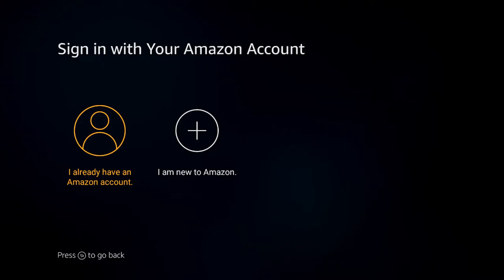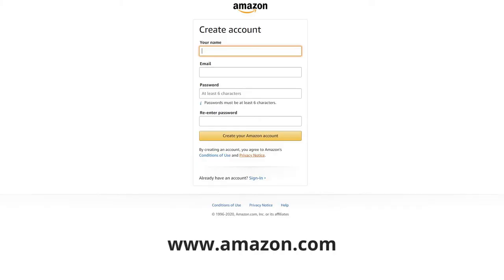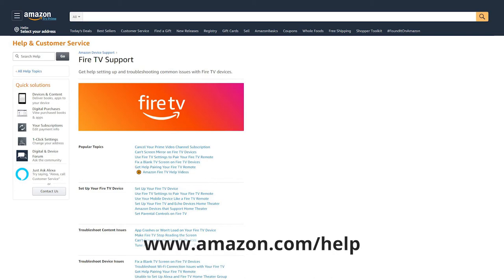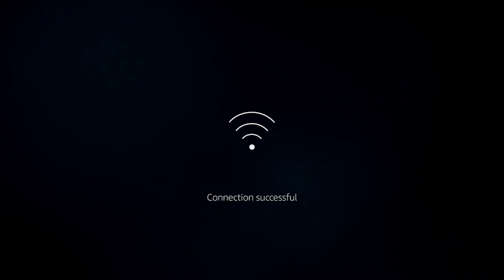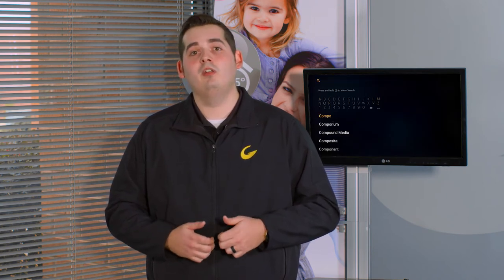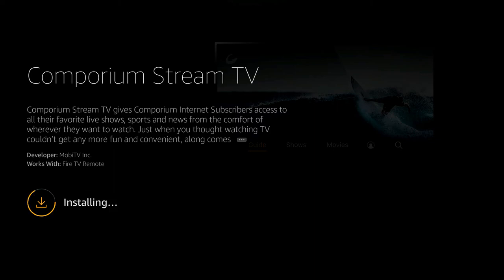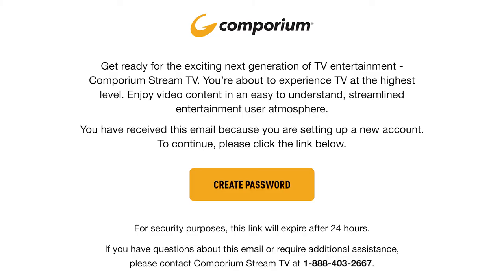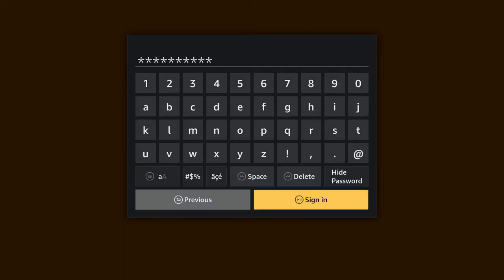How Do I Set Up Comporium Stream TV on My Amazon Fire Stick?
This video is an instructional video that walks Stream TV customers through setting up Comporium Stream TV on their Amazon Fire Stick.